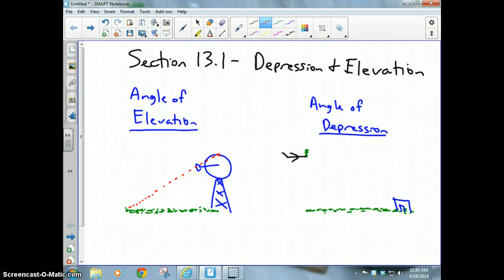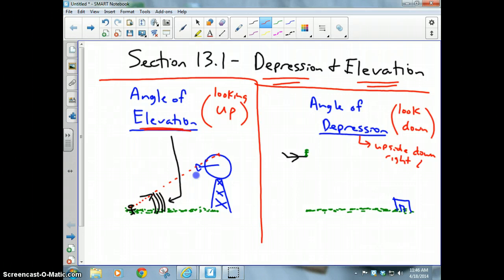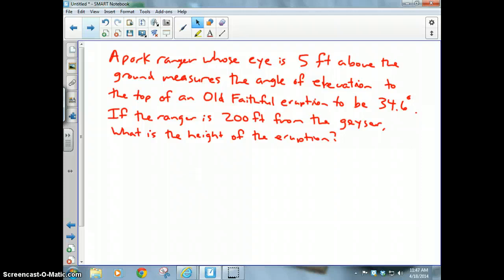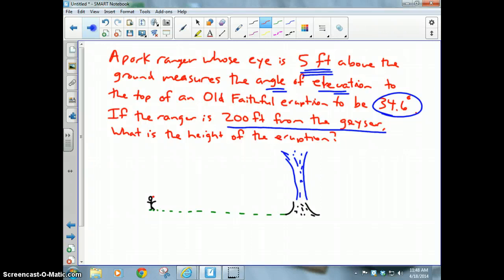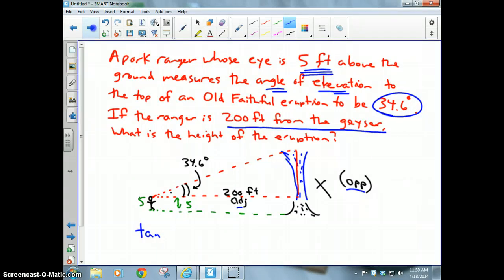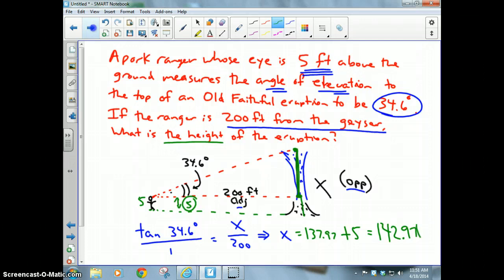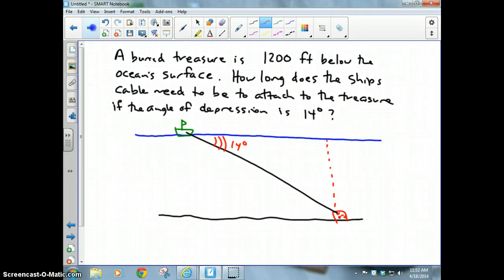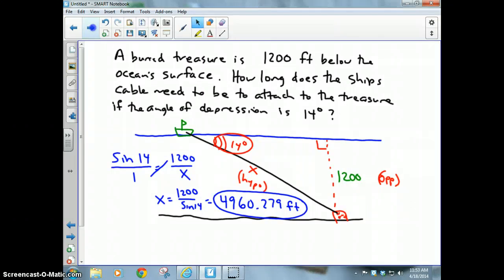Section 13.1 example 3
Angles of Elevation & Depression